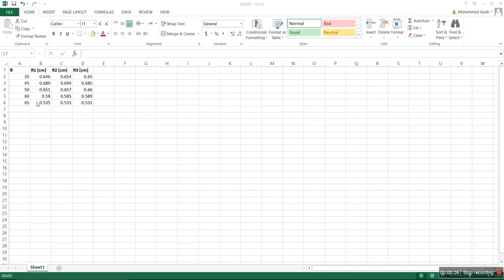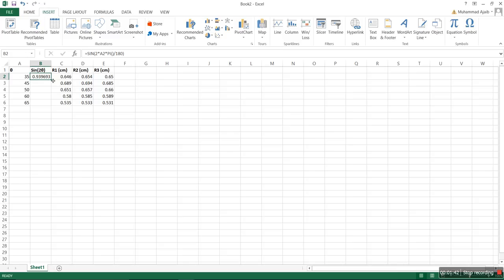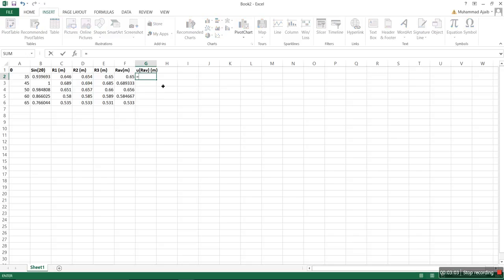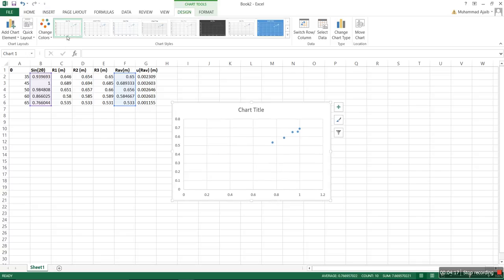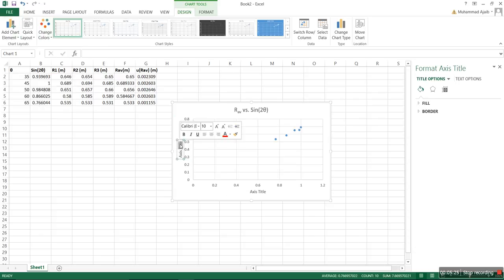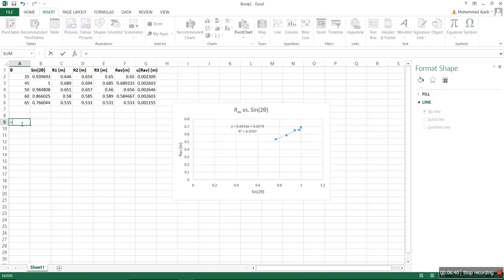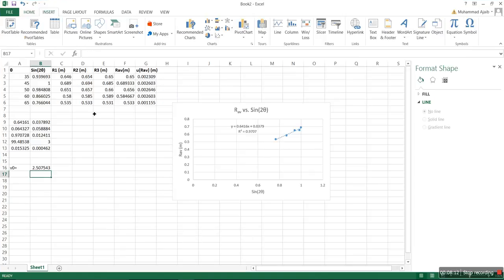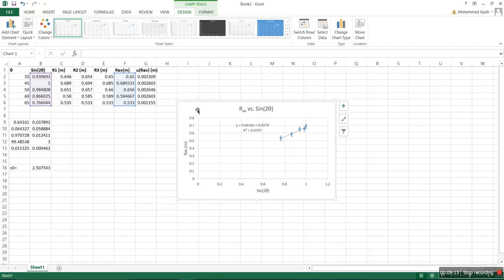Projectile Motion Experiment (2). Analysis of Sample Data.